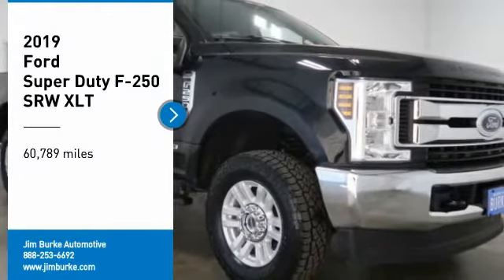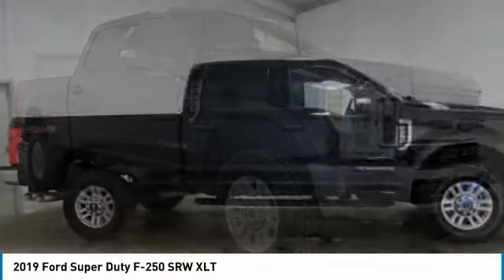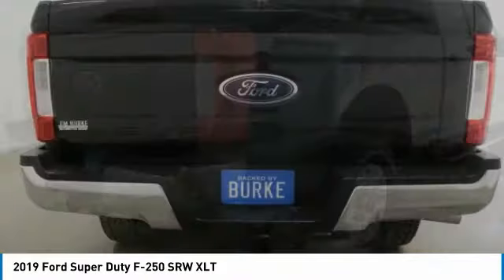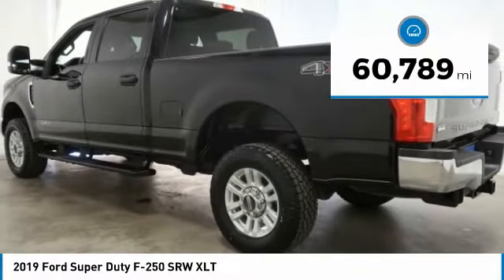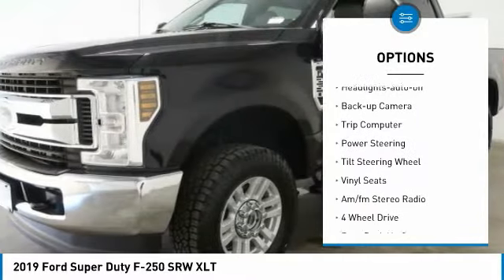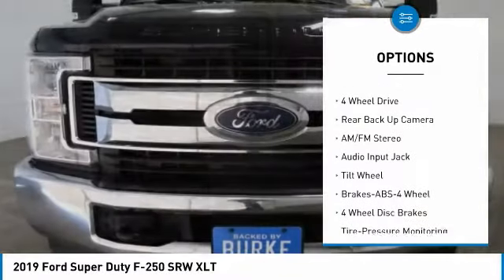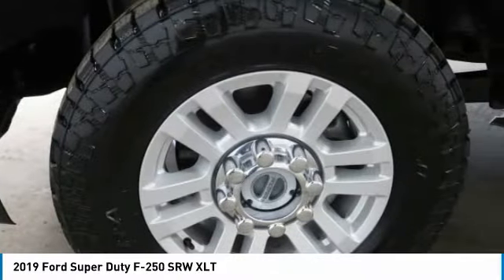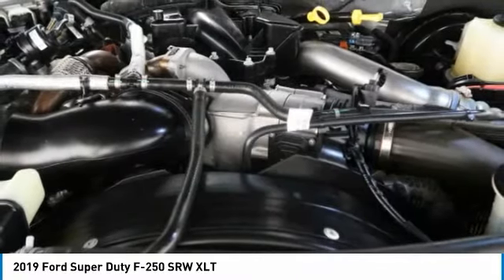2019 Ford Super Duty F-250 SRW Birmingham AL NT22350A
2019 Ford Super Duty F-250 SRW XLT

NOW OPEN! TO KEEP YOU SAFE, WE DELIVER!brbrBUY ONLINE-TEXT-EMAIL-CHAT-PHONE AND WE WILL DELIVER YOUR NEXT VEHICLE TO YOUR DOOR!brbrFROM OUR SALES FLOOR TO YOUR DOOR!brbrIT'S THAT EASY!brbr4WD, ABS brakes, Alloy wheels, Electronic Stability Control, Heated door mirrors, Illuminated entry, Low tire pressure warning, Remote keyless entry, Traction control. Odometer is 18213 miles below market average! Clean CARFAX.brbrbrPrice amount shown includes Mfg. Incentives, Jim Burke Protection Package, additional incentives can include, (Military, College Grad, Valued Owner or Competitive Owner). Offers, incentives, discounts and financing are subject to expiration and other restrictions. Customer must finance with dealer, see dealer for qualifications and complete details. Consumer has the option to return vehicle within Five Days of original date of sale for A VEHICLE OF EQUAL OR GREATER VALUE. The vehicle must be exchanged or returned during the applicable time period in the same condition as it was upon delivery to the purchaser, subject to normal wear and tear. Pricing does not include dealer add ons. *All mileage shown is approximate. Demonstrations and test drives will alter the original inventoried mileage. While we make every effort to ensure the data listed here is correct, there may be instances where some of the pricing, mileage, options or vehicle features may be listed incorrectly as we get data from multiple data sources.